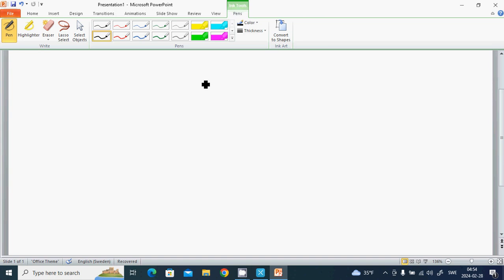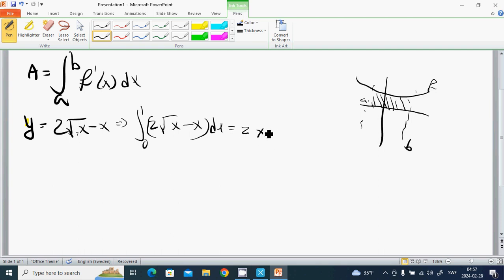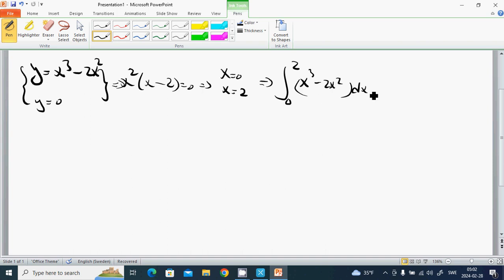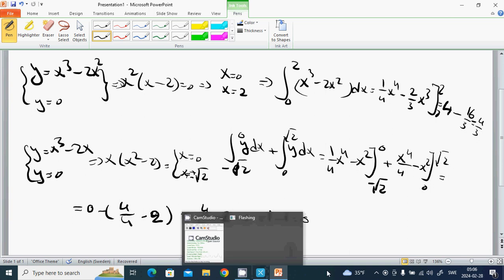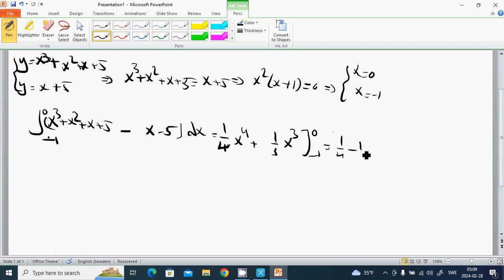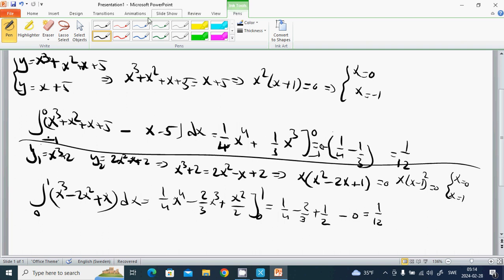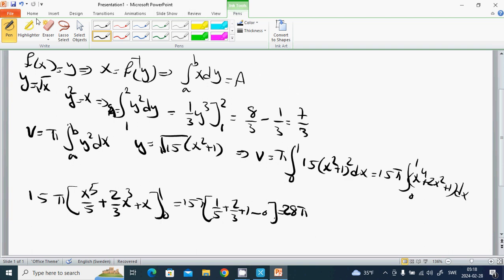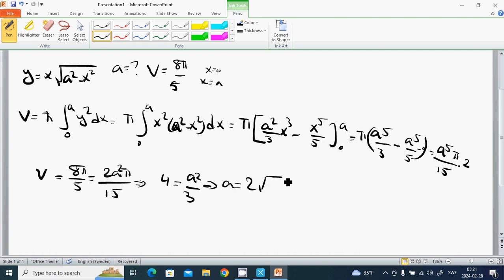31 integral part 2, area and volym